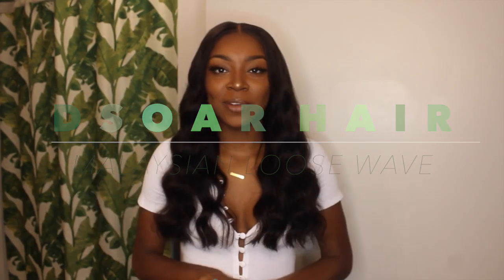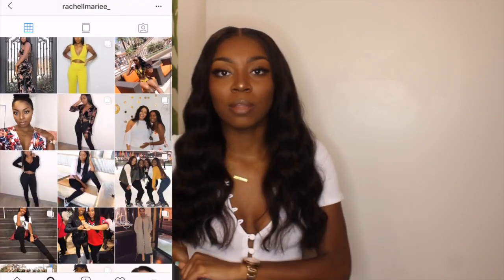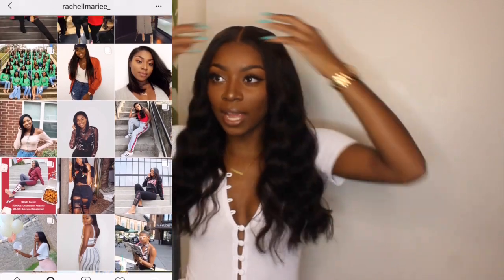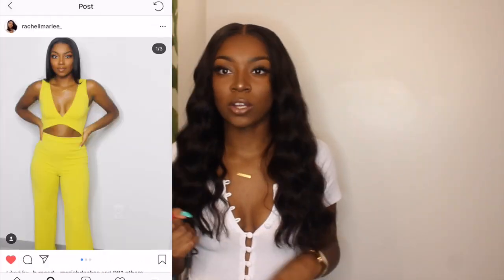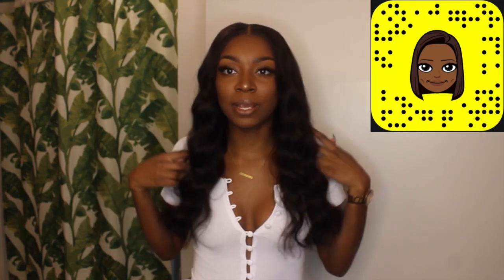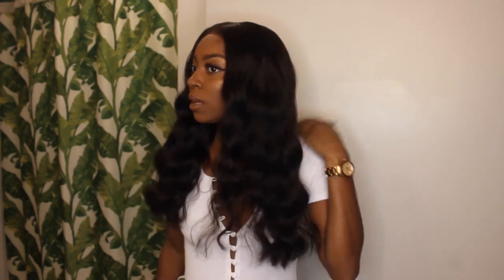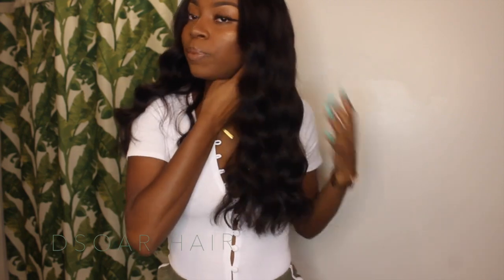♡ HAIR GRWM : $175 Malaysian Loose Wave Hair | dsoarhair.com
Hey guys! Today I will be doing a "Hair GRWM" featuring Malaysian Loose Wave hair from Dsoarhair.com. This hair cost $175.26 total so it is definitely affordable.

HAIR DETAILS
Hair in the video:

♥♥♥DSoar Hair Daily Promotion and Discount♥♥♥
➤Big Surprise: Follow one of Dsoar SNS, get $7 off for all orders